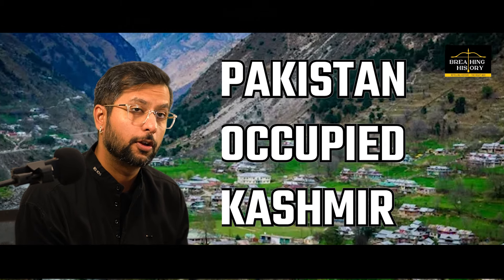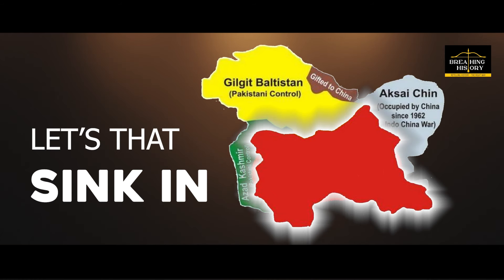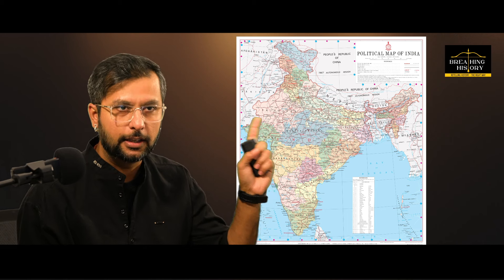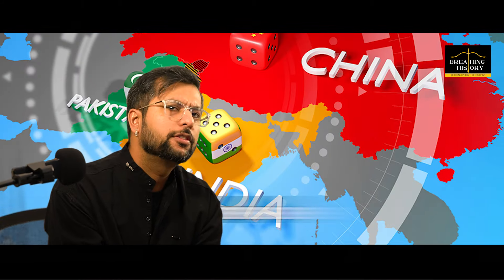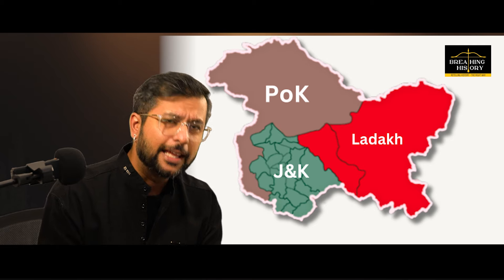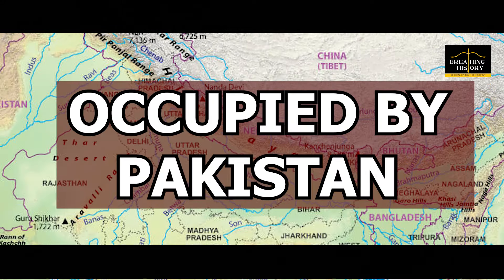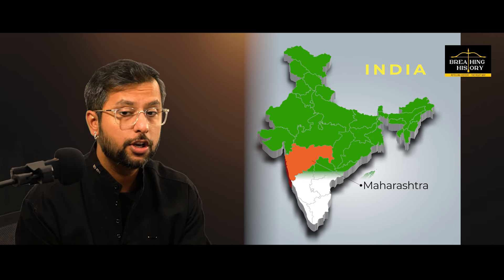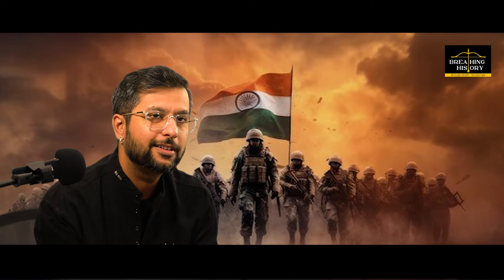China Pakistan Economic Corridor and POK - How is it related?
CPEC
Pakistan Occupied Kashmir
POK
COK

                                         SUPPORT BREATHING HISTORY
Please support us:
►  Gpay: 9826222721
►  UPI: kulprabha290@okhdfcbank
►  Bank: A/C: 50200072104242, IFSC: HDFC0009387
If you like our work and want us to continue creating more content like this, please consider supporting us.
Your contribution helps us do better research, shooting equipment, software, and machines.

This is an attempt to showcase how we have been historically defeated by our own people, consistently. Our generations to come should know this story. Should learn from the mistakes that we have already made. Why learn the hard way.